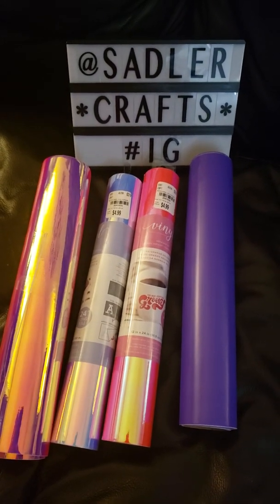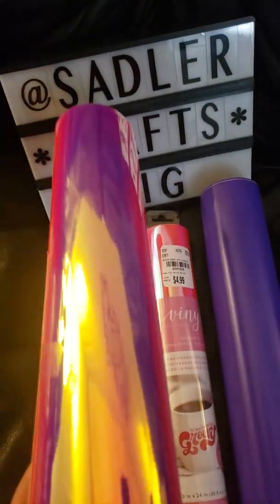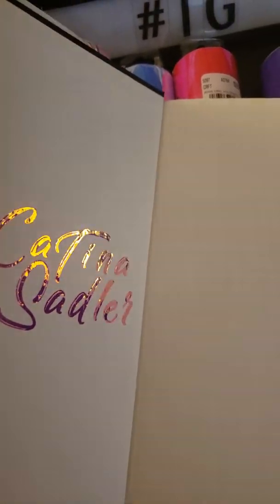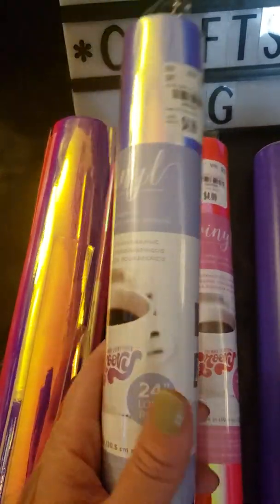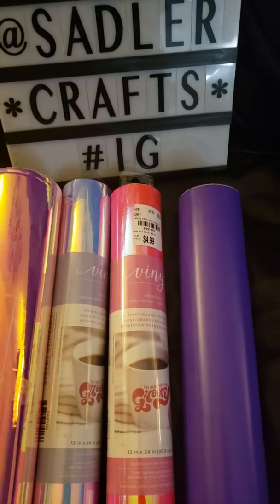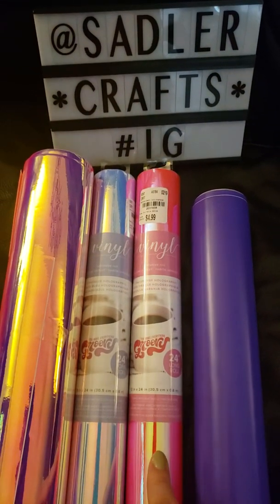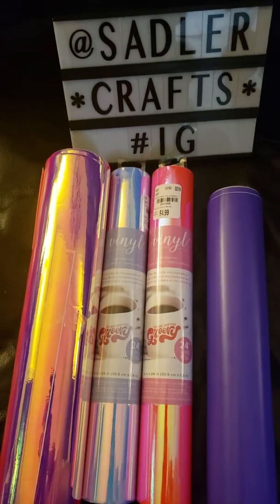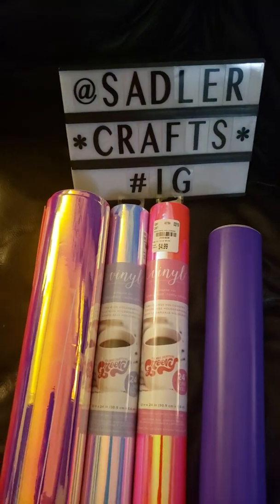Tuesday Morning holographic vinyl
Hidden transfer paper